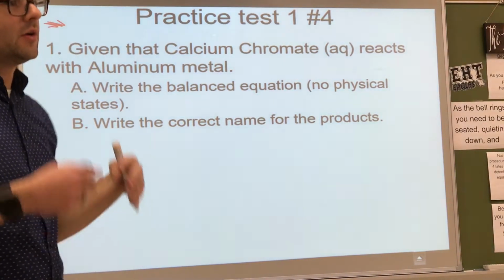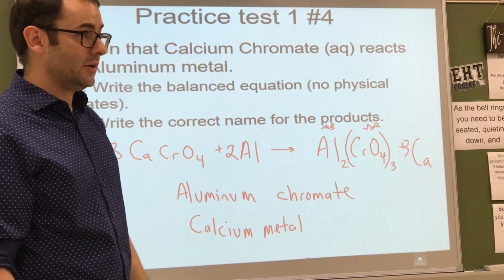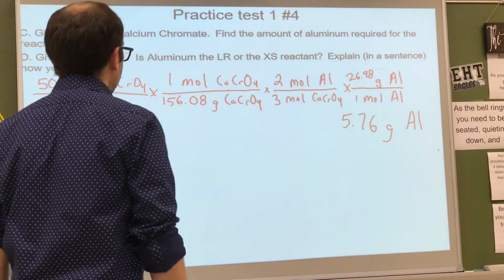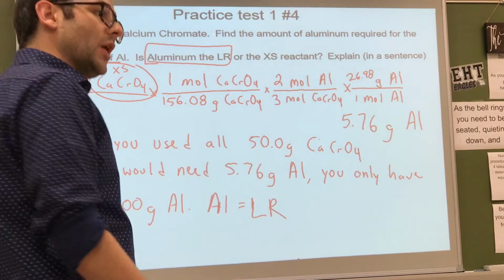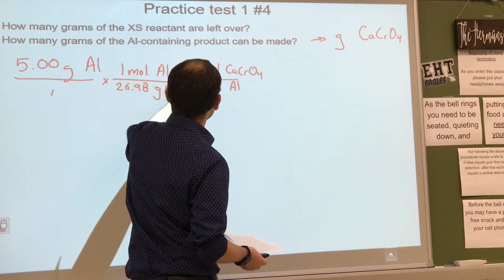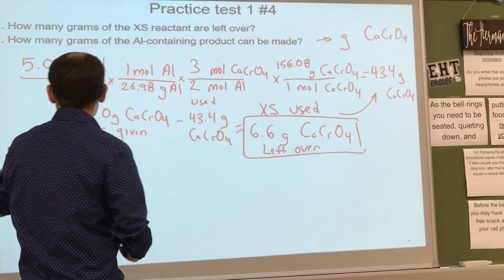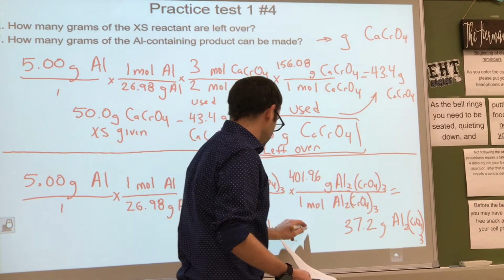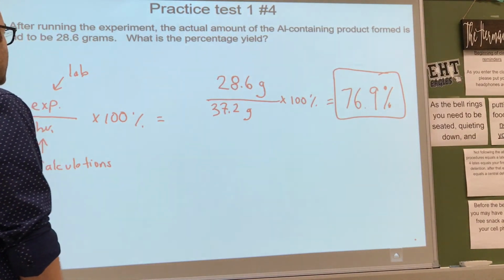Stoichiometry video 15 Practice test 1 question #4